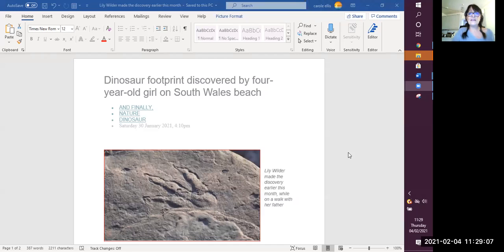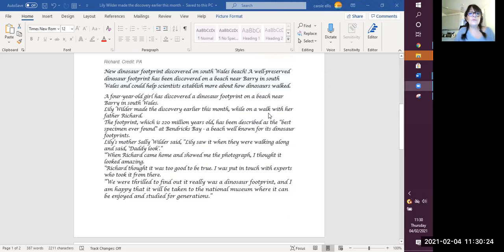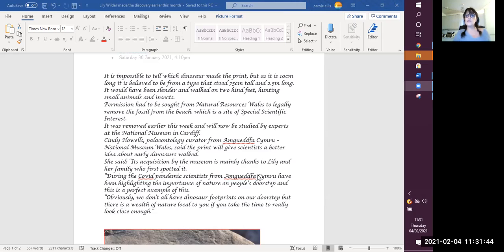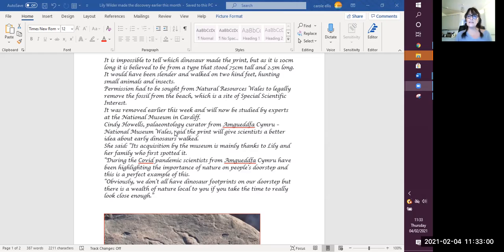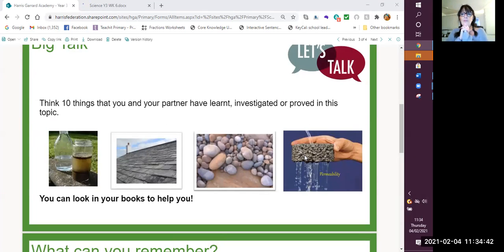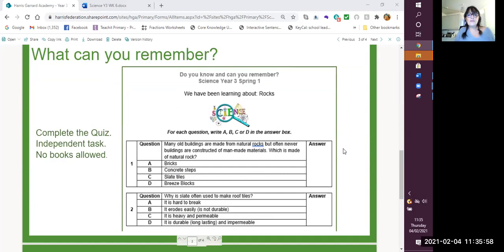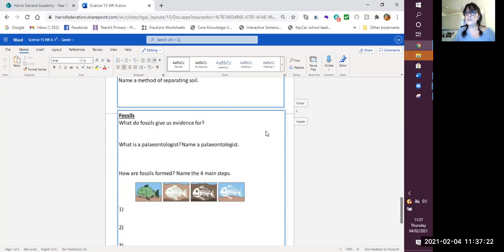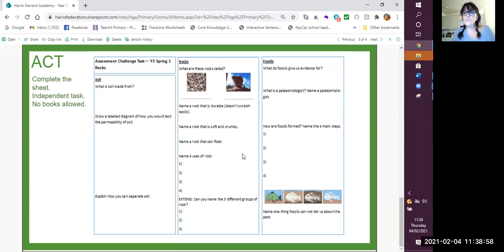Year 3 Science Week 6